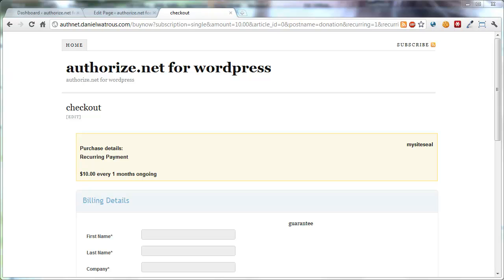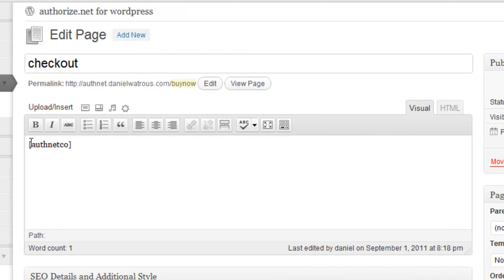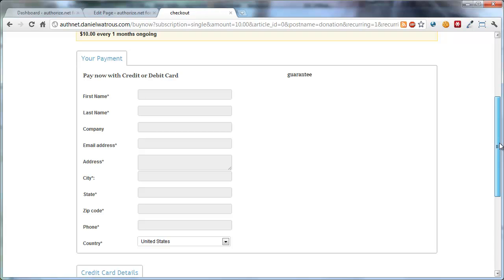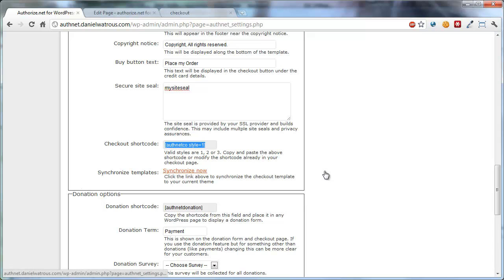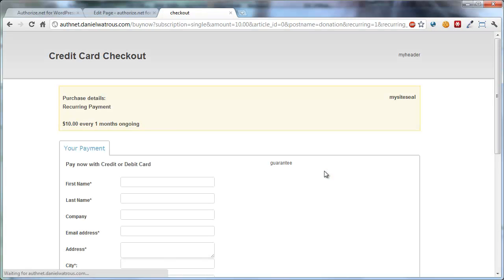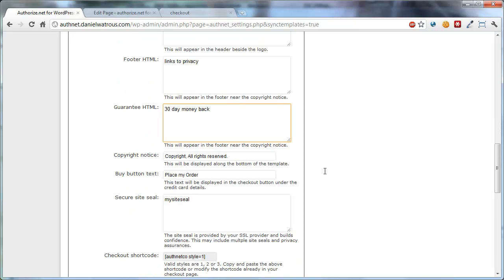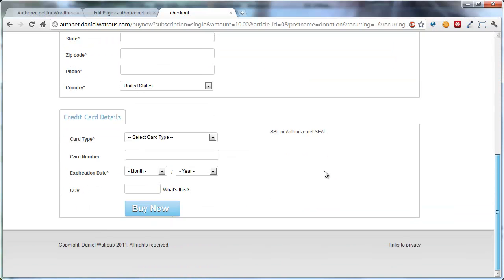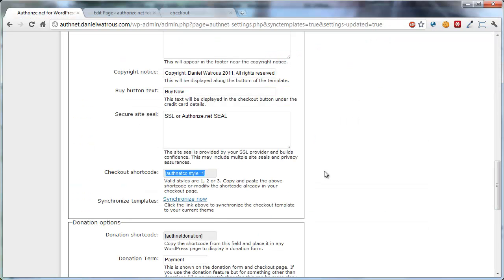Authorize.net for WordPress Checkout Templates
In this video I show you how to configure the Checkout Form styles and page template. This makes it easy for you to customize the site and have the checkout forms display flawlessly.